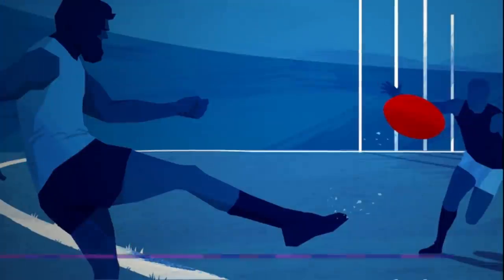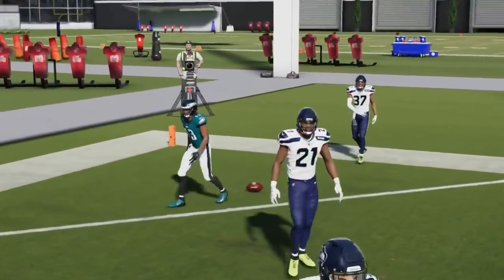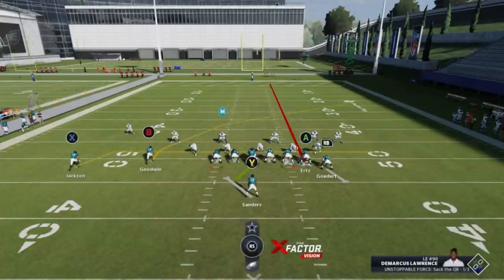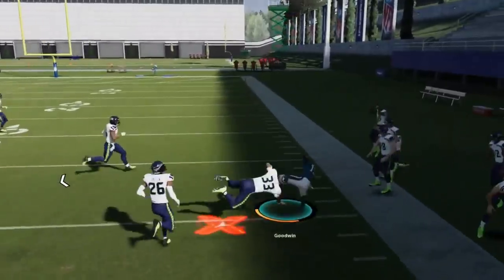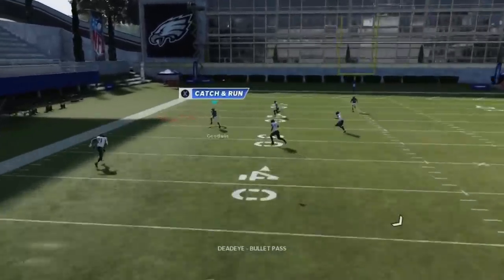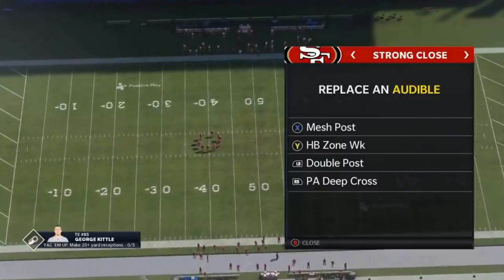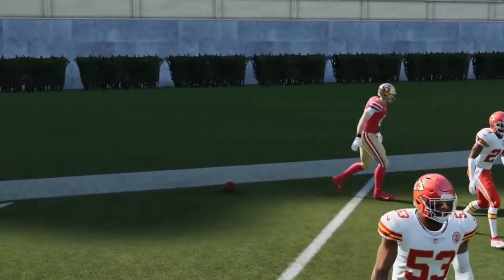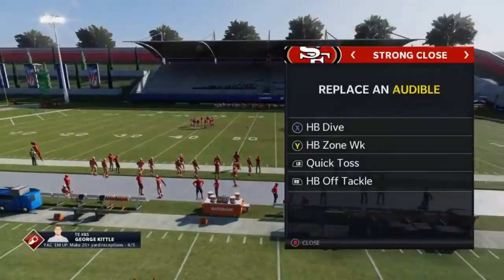LOADED WITH GLITCH PLAYS! The Best Offense Playbook in Madden NFL 21! Free San Fransisco 49ers Ebook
The Best offense in madden NFL 21! The san francisco 49ers offense playbook. Loaded with glitch plays and money plays, this is the biggest ebook i made all year and you can watch the entire ebook here free. Offense tips and tricks madden nfl 21

0:00 intro highlights
1:03 singleback money plays
19:51 shotgun money plays
31:19 strong close money plays
52:29 i form money plays

Checkout my new NFL podcast if you want in depth takes on the NFL's hottest topics. Available anywhere you listen to podcasts